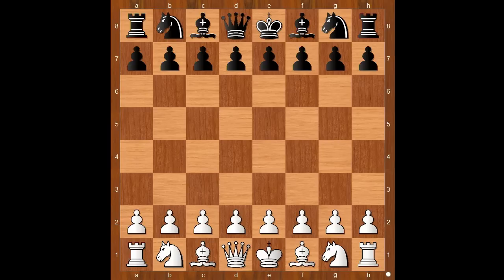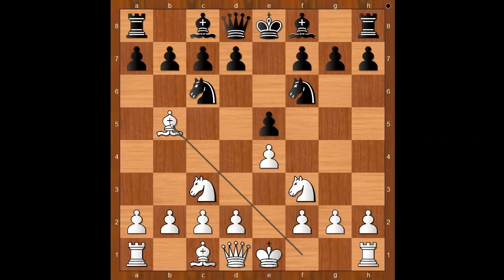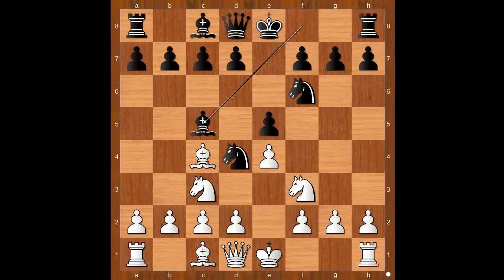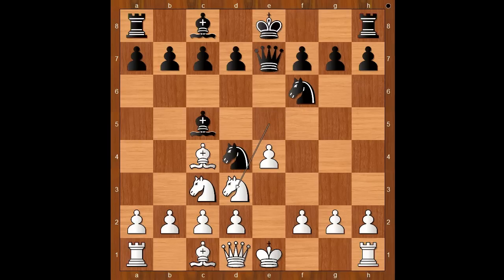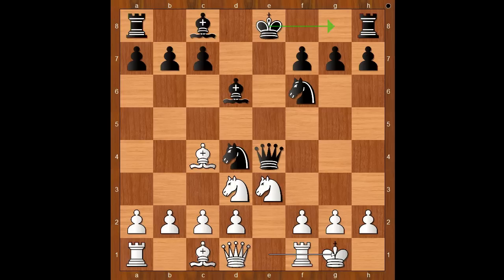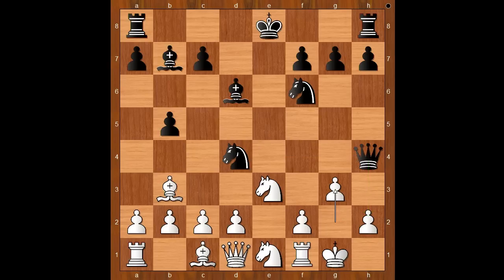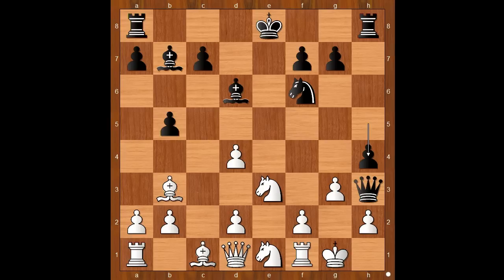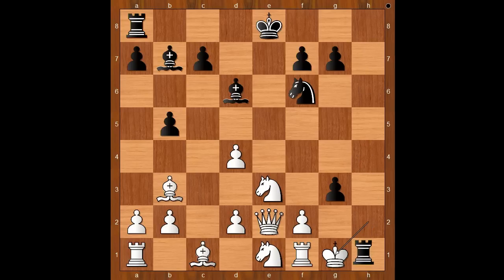Rubinstein Variation You Must See | Zdzislaw Belsitzmann vs Akiba Rubinstein: Warsaw 1917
Zdzislaw Belsitzmann vs Akiba Rubinstein
Warsaw 1917
Four Knights Game: Spanish. Rubinstein Variation (C48)
1. e4 e5 2. Nf3 Nc6 3. Nc3 Nf6 4. Bb5 Nd4 5. Bc4 Bc5 6. Ne5 Qe7 7. Nd3 d5 8. Nd5 Qe4 9. Ne3 Bd6 10. O-O b5 11. Bb3 Bb7 12. Ne1 Qh4 13. g3 Qh3 14. c3 h5 15. cd4 h4 16. Qe2 Qh2 17. Kh2 hg3 18. Kg1 Rh1# ·  0-1

Round Robin
Swiss System
Single Elimination